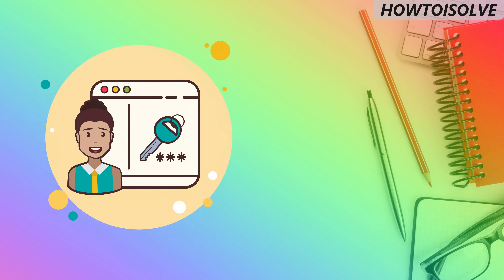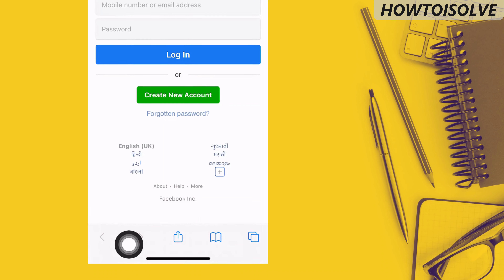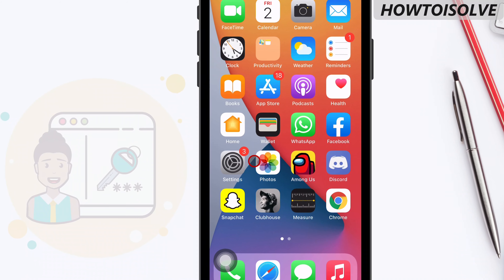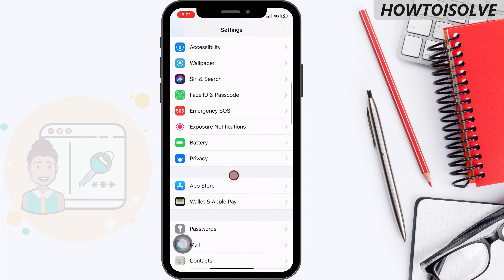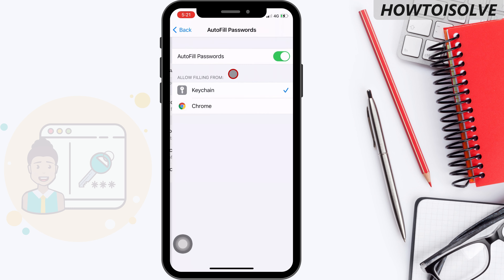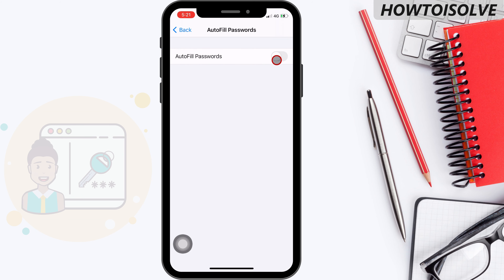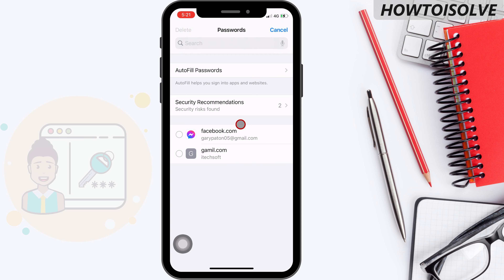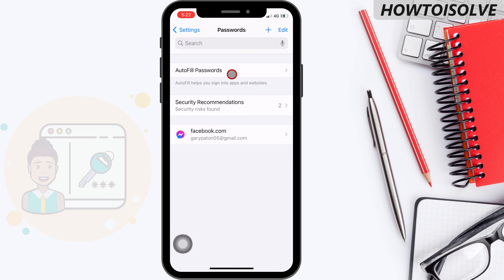How to Delete Saved Passwords on iPhone, iPad - iOS 17 (2024)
Video guide how to delete saved passwords on your iPhone and iPad running on the latest iOS 18 operating system. How do I get rid of saved passwords on my iPhone? (Verified Video)
00:00 Intro
00:40 Steps Start
01:48 Outro

Like other smart mobile and tablet, the Apple device also saves website data and password to auto-fill second-time password submission.
According to my knowledge, tech giant Apple doesn't know your password. Instead, it saves only an encrypted form of the password.
Using stored passwords users can transfer passwords to a new iPhone without worrying.
however, due to various reason users would like to delete remembered usernames and passwords on iPhone
Step one open the Settings app
Step two scroll the screen tap passwords
step three enter your passcode or face id or touch id fingerprint lock to view saved passwords
Step four on this screen you can see autofill passwords
in this settings
you can allow keychain passwords or other browser saved password. for example here on my chrome installed and it has a saved password.
so on this screen showing keychain and chrome both.
You can turn off the autofill passwords toggle.
in more,
To Delete saved website usernames and passwords.
Swipe to the left side to the right and tap on the delete icon. To Remove remembered password.
now to delete multiple saved password
tap on the edit button
choose saved username and passwords
and then tap on the delete button that appears on the top-left side corner.
a confirmation pop-up comes to ask you are you sure you want to delete the selected passwords?
tap delete.
XX XX